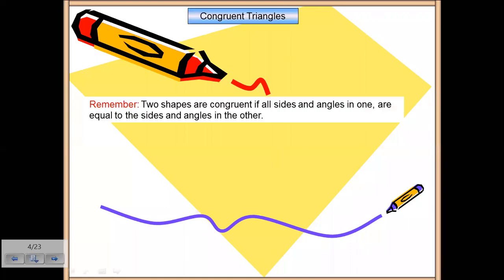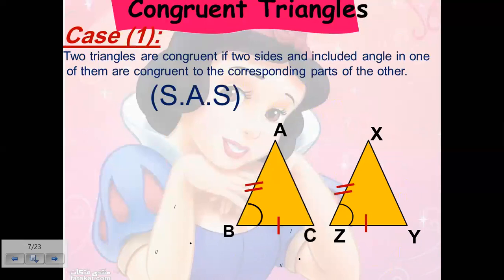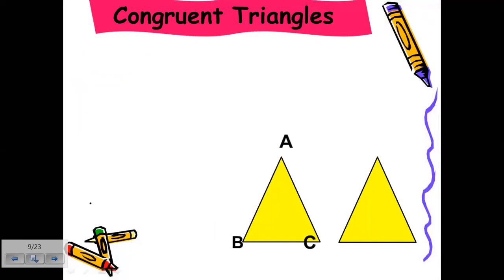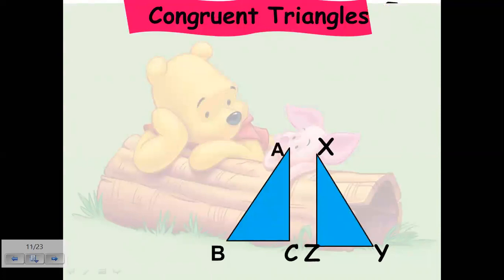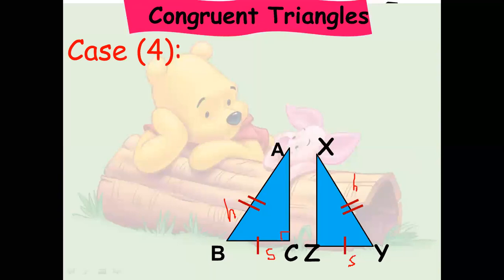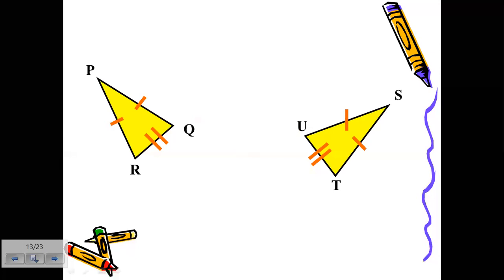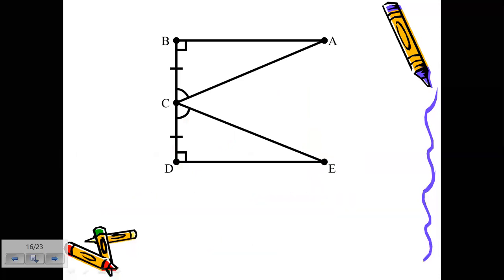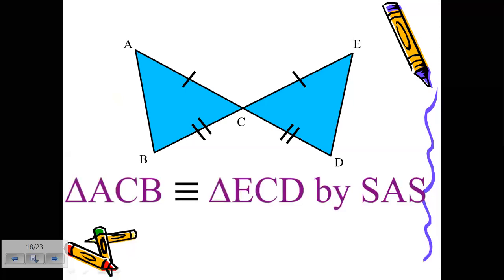Geometry : Congruent triangles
Prep1 : first term